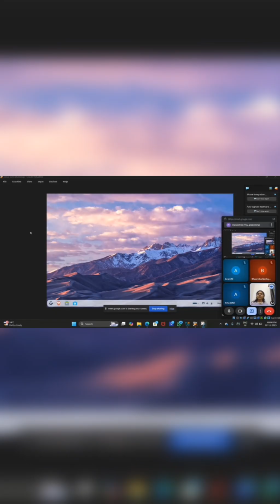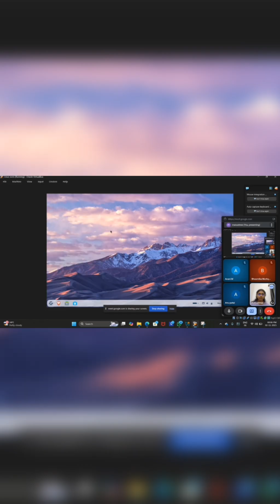Operating system batch 09 (assignment 01)